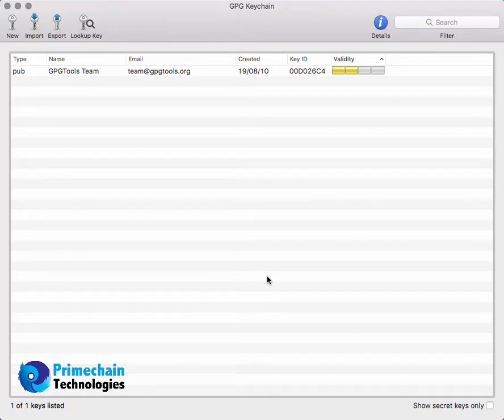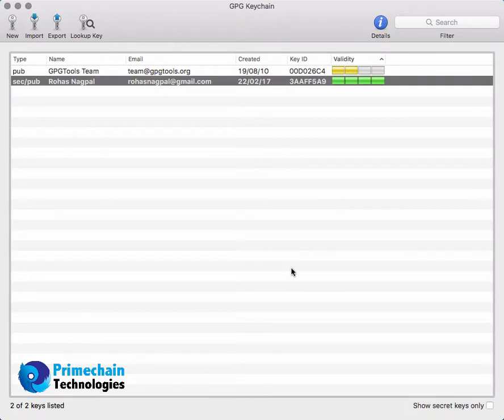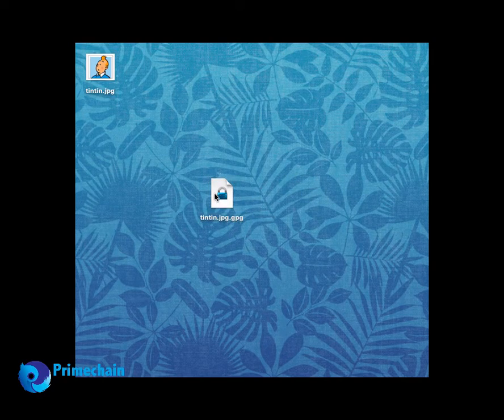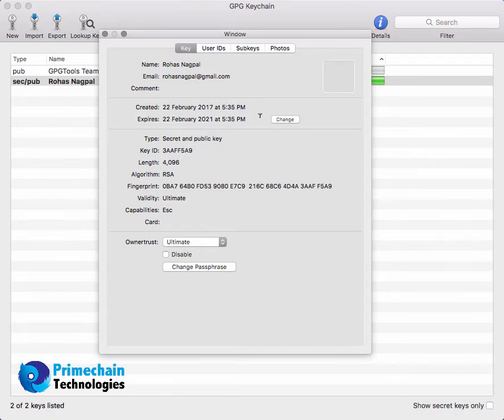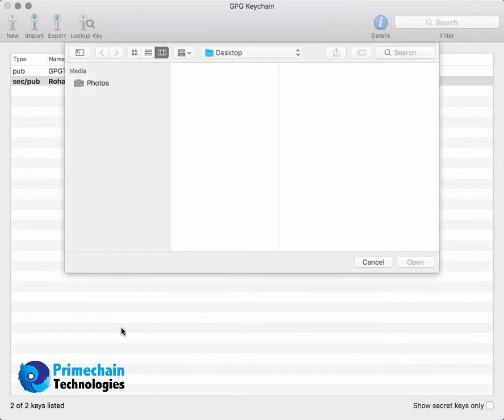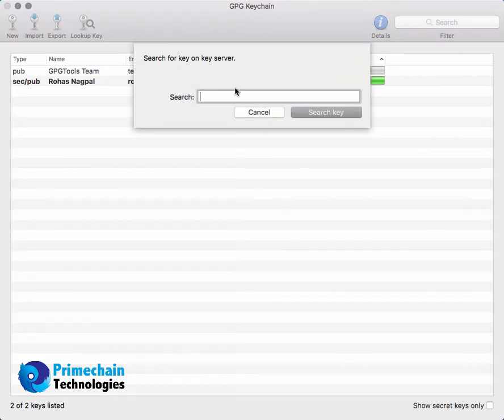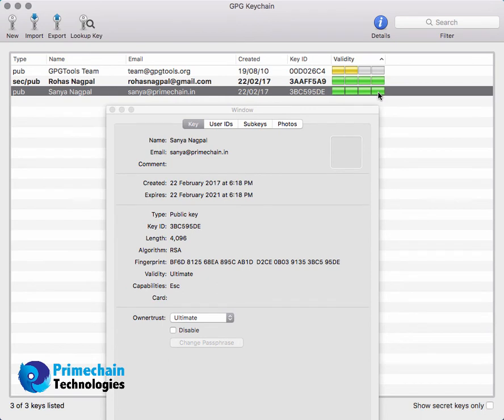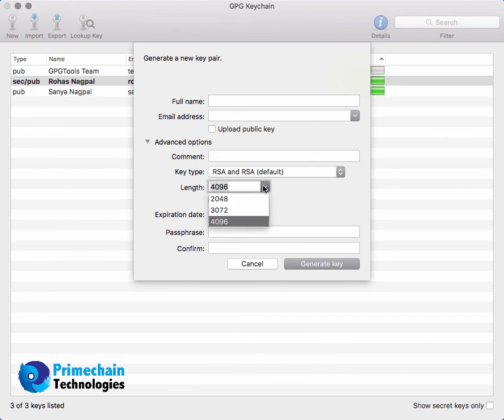Using GPG for encryption and digital signatures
Learn how GPG can be used for encryption and digital signatures.

1. Generate a public-private key pair
2. Encrypting & decrypting a file using asymmetric encryption
3. Understanding a key pair
4. Changing the expiry date of a key
5. Using public key servers
6. Setting trust levels
7. Revoking a key